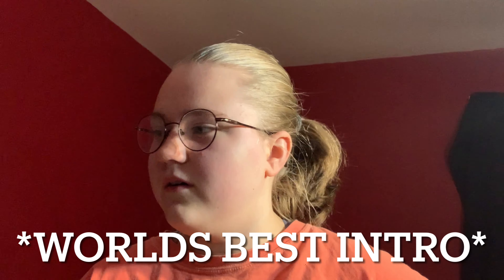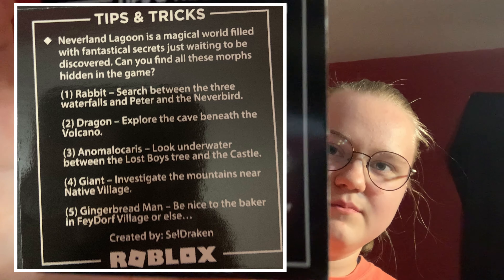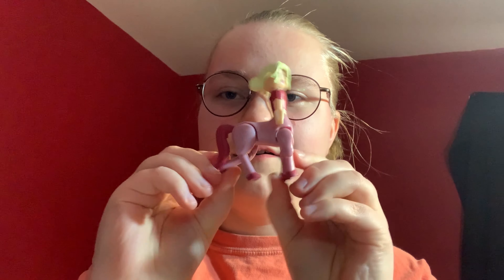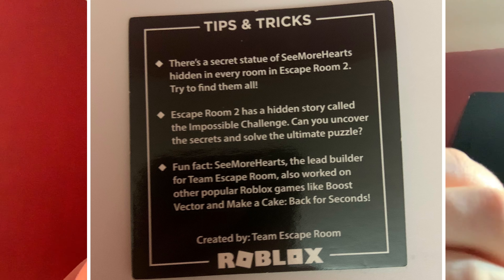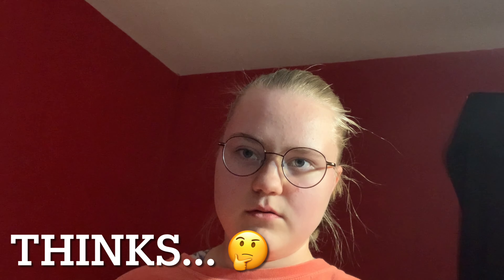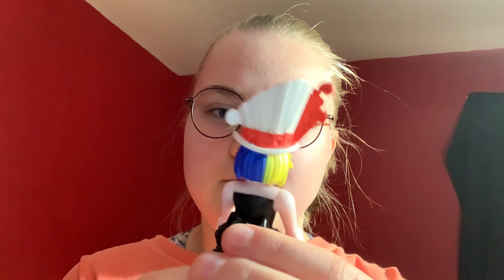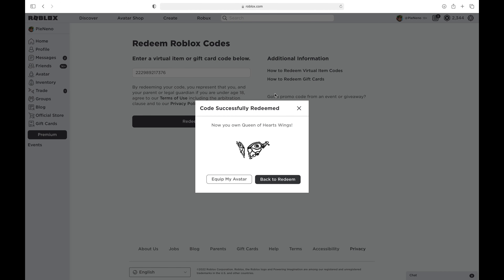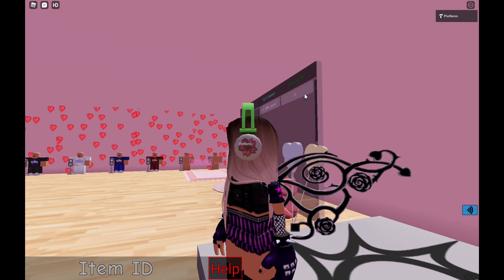SEEMOREHEARTS and NEVERLAND LAGOON: FLORA Deluxe Mystery Pack unboxing!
Actually I really like the wings, lol. 💕

Always treat others the way you want to be treated.